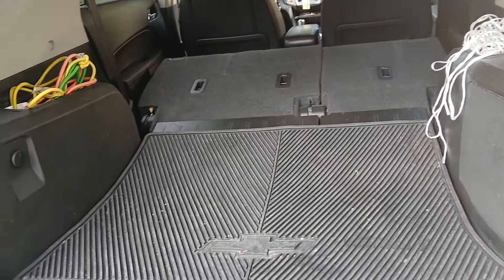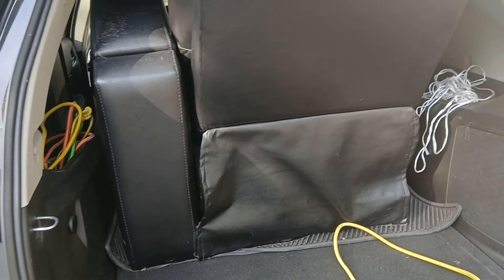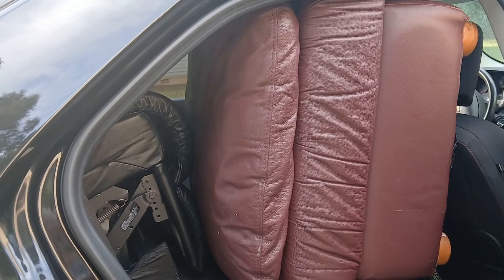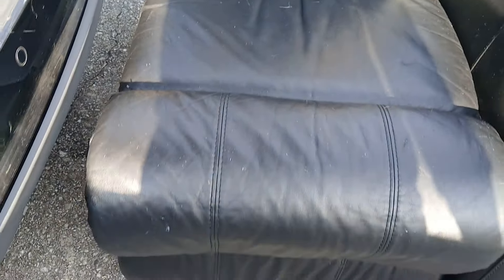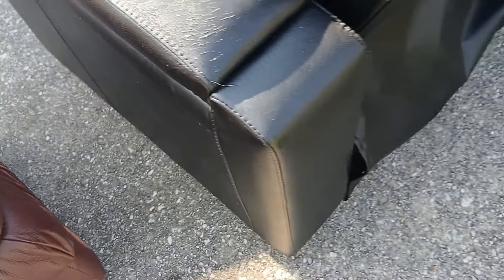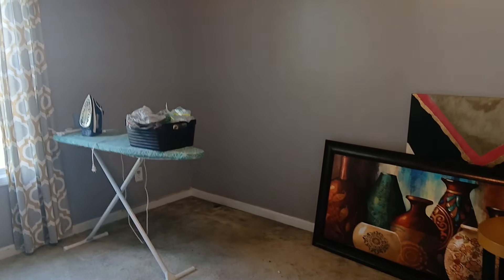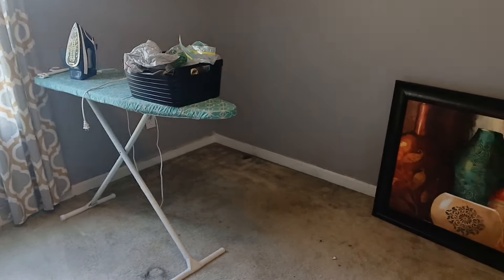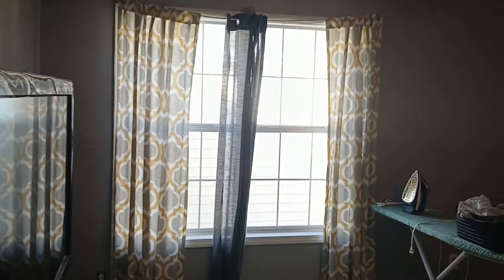FREE THRIFT FINDS!! Perfect for my She-Cave I'm creating!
I am so excited to start the process of turning one of my spare bedrooms into a SHE-CAVE for my granddaughter and I! My goal is to do it as free as possible starting with my free finds so far.